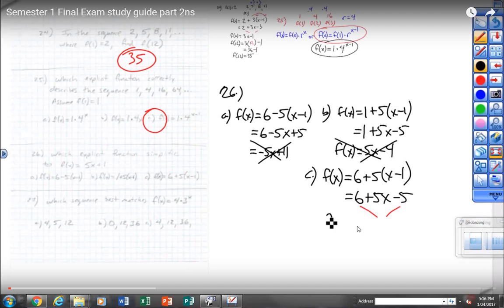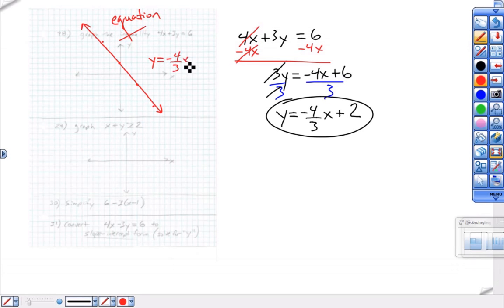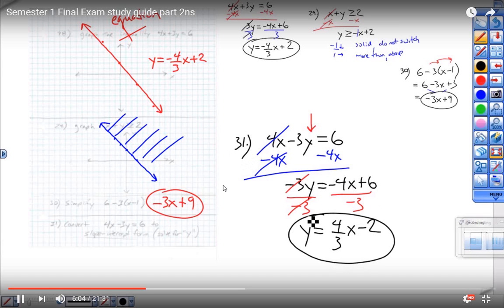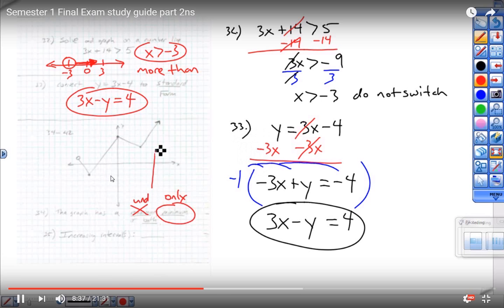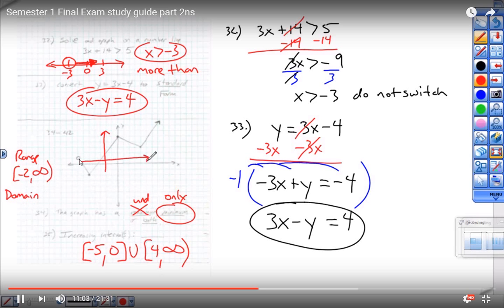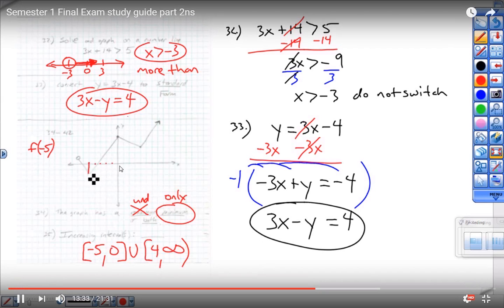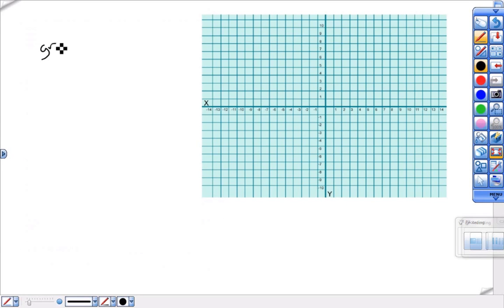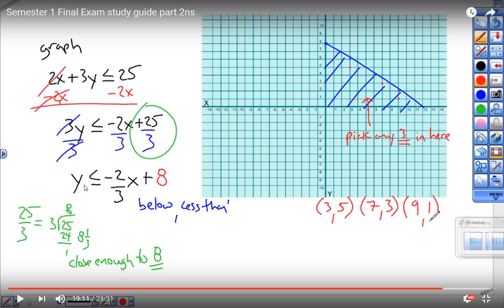Semester 1 Final Exam study guide part 2